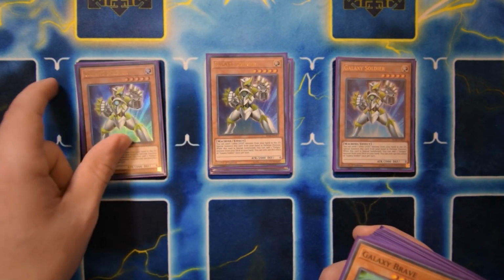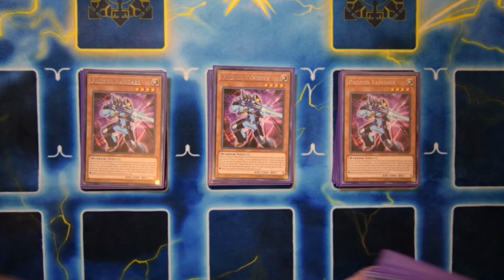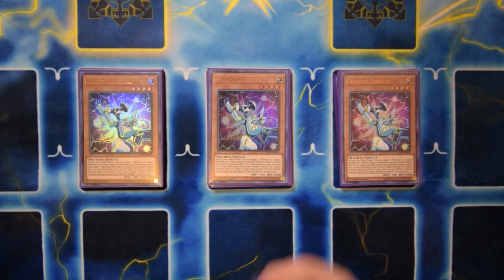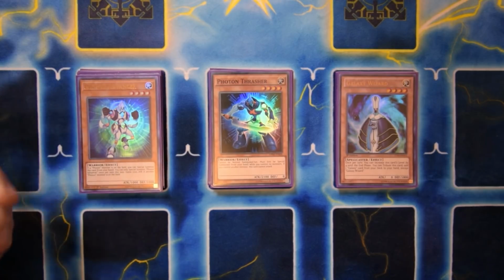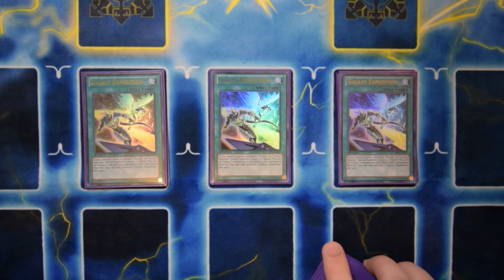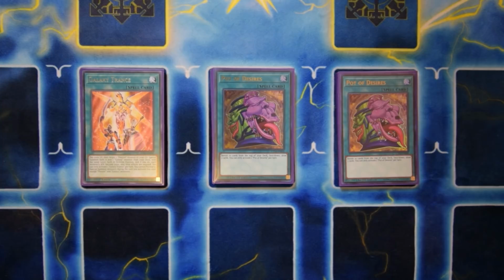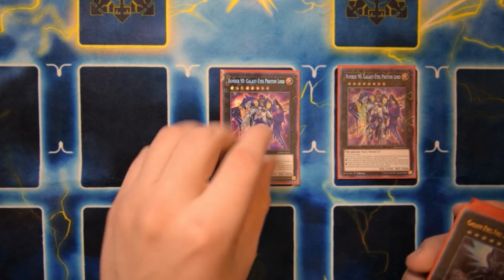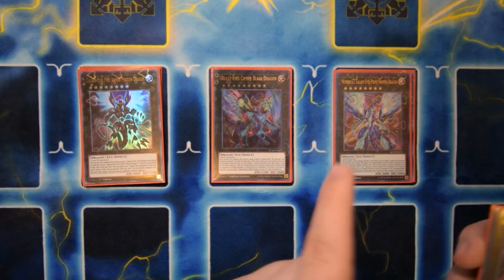Yu-Gi-Oh! Updated Photon Galaxy Deck Profile - Post Duel Power (May 2019)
***Merch!***